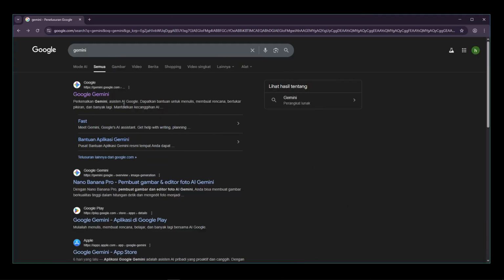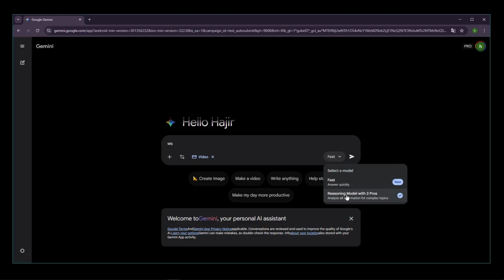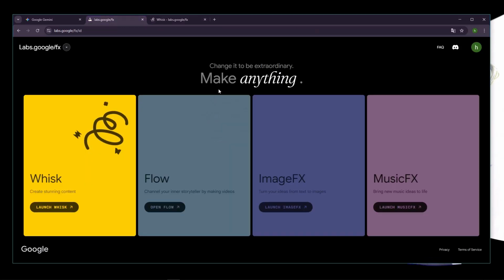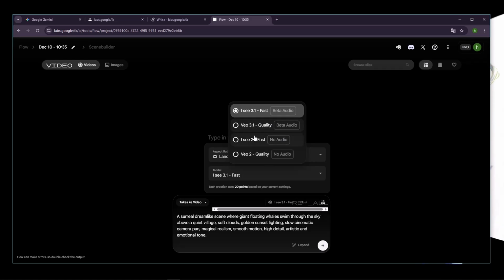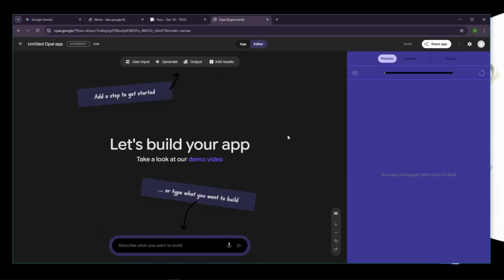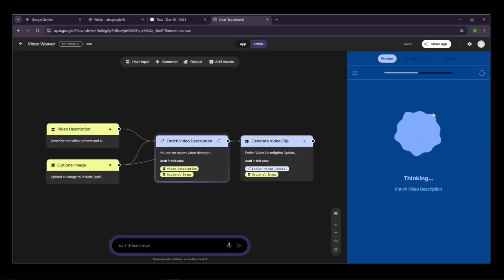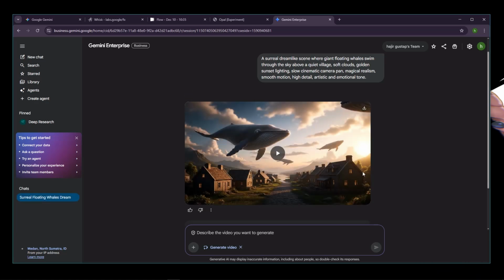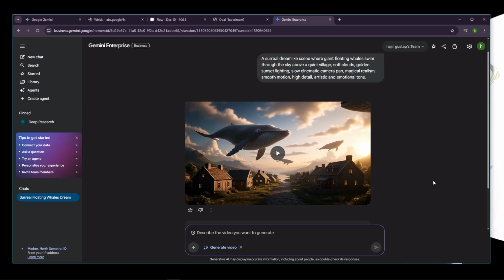I Unlocked VEO 3.1 for FREE! 5 Legal Methods They Don’t Want You to Know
Unlocking VEO 3.1 for FREE is completely possible — as long as you use the legal and official methods.
In this video, I reveal 5 REAL and LEGIT ways to access VEO 3.1 without paying anything.
No tricks, no scams, no illegal tools — just official methods, bonuses, and hidden features that most users don’t know about.